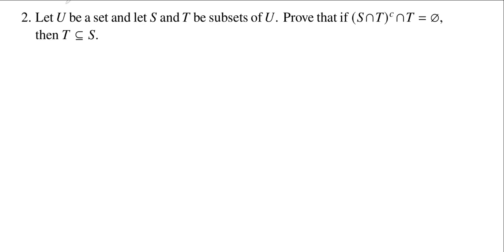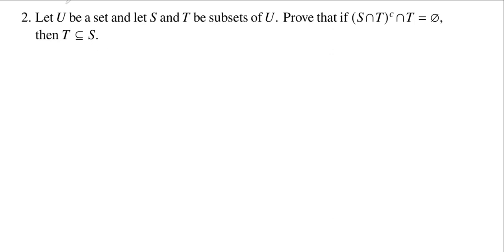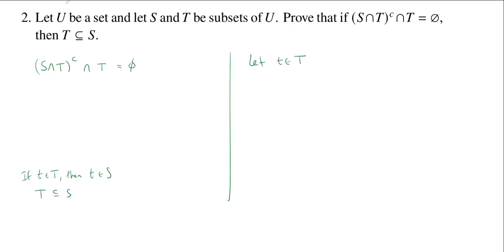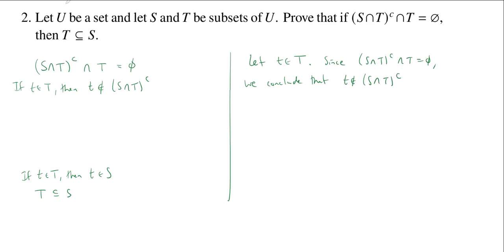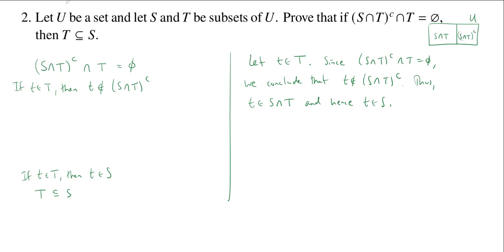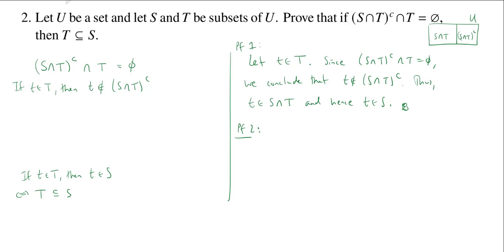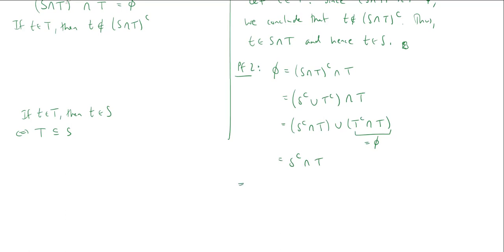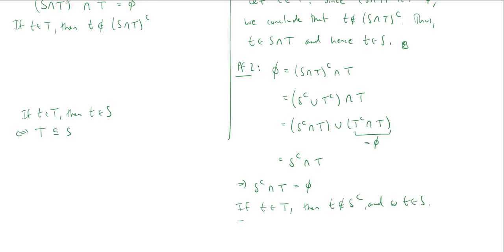Unions, Intersections, Complements, and Subsets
We show that if S and T are sets such that (S ∩ T)ᶜ ∩ T = ∅, then T ⊆ S.